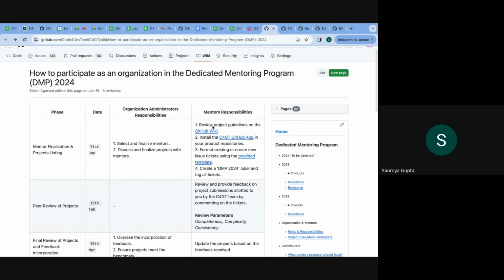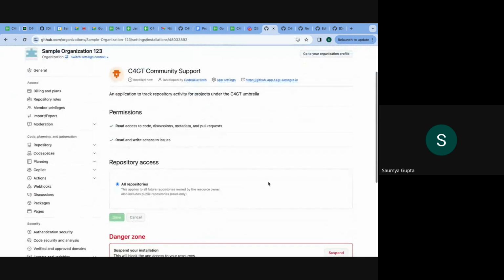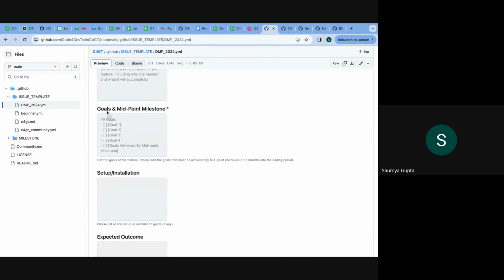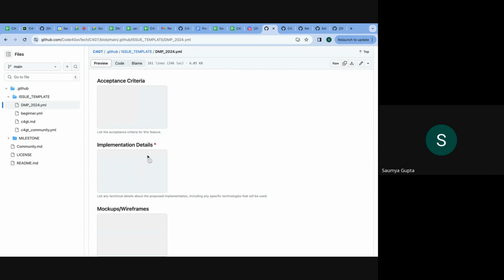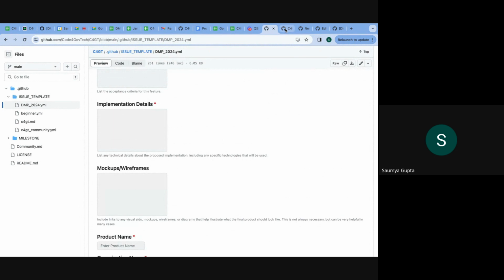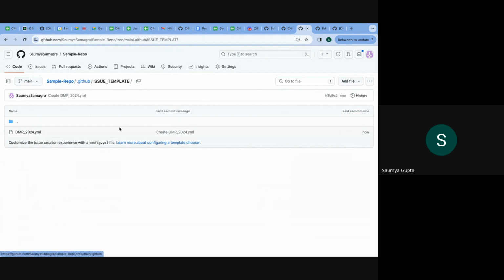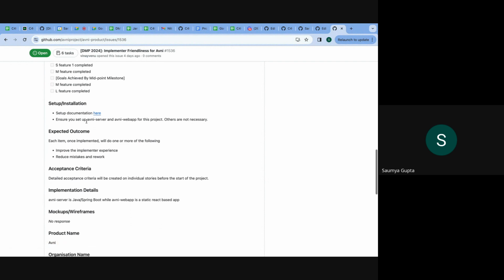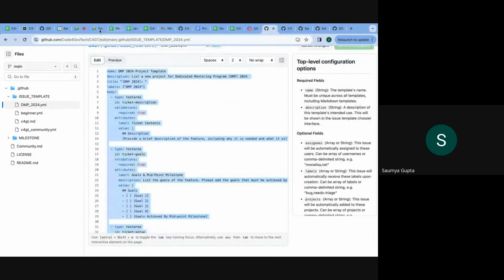Project Listing Tutorial Using Issue Listing Template for C4GT's DMP 2024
This is a step-by-step video tutorial explaining organisations on 'How to list projects for C4GT's DMP 2024' using the standardised issue template.